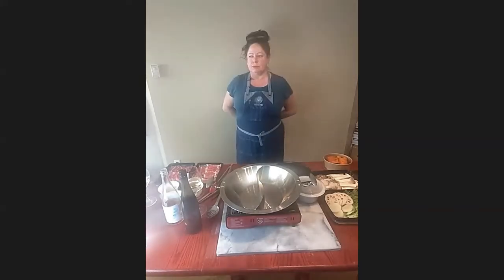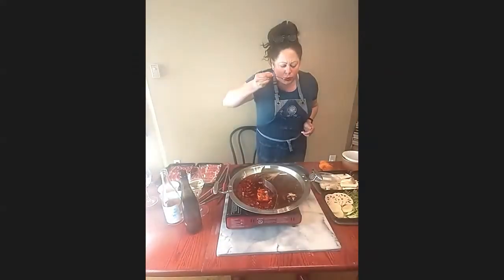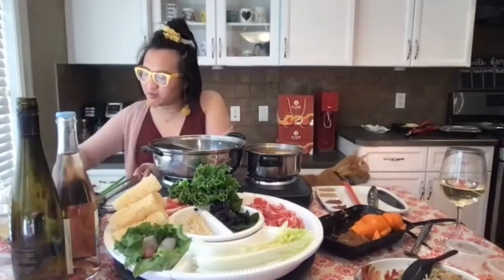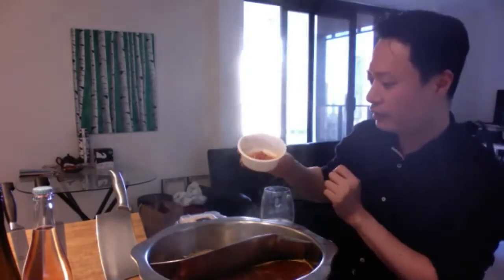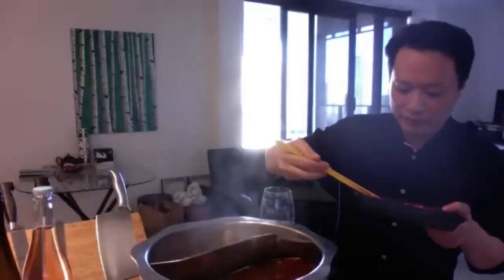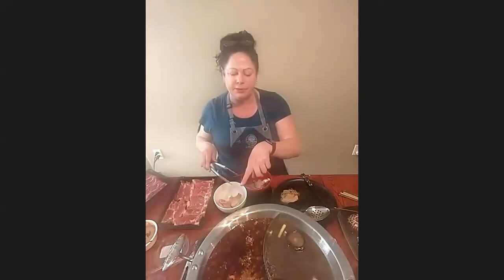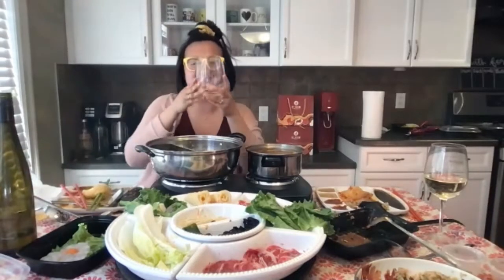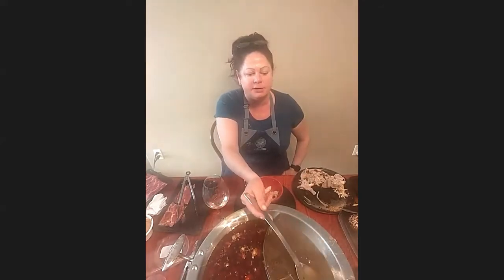Virtual Dinner Party: The Art of Pairing Liuyishou Spicy Hotpot and Delicious Wines from Time Winery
-Liuyishou Hotpot (North America) collaborates with Time Winery and presents a virtual dinner party featuring some of the most well-known travel + food + life bloggers,  Linda Hoang from Edmonton, BC, and Cassandra Anderton from Vancouver, BC, also hosted by food blogger David Peng.

A delicious and fun session shared by the foodies with the topics in:
-Spicy Hot pot
-Spicy Asian Food - Wine Pairing
-BC Wines
Restaurant Industry during the pandemic in Vancouver and Edmonton